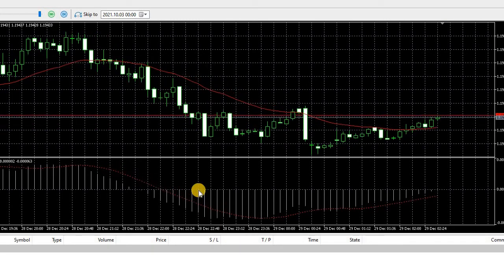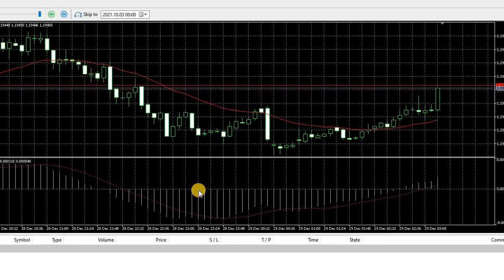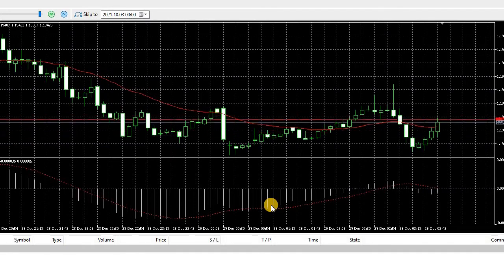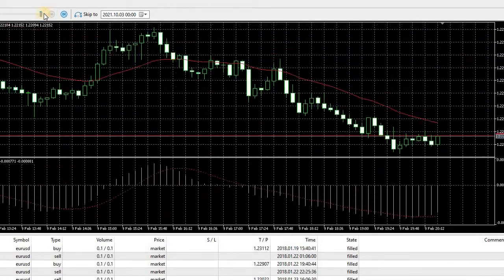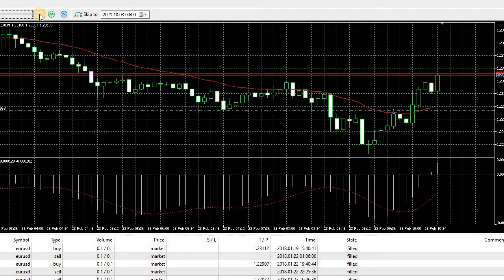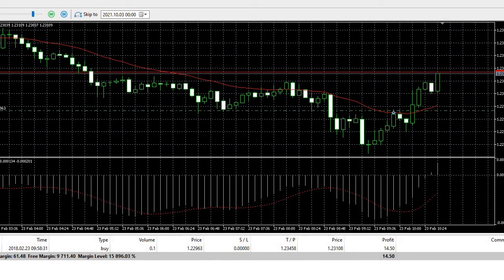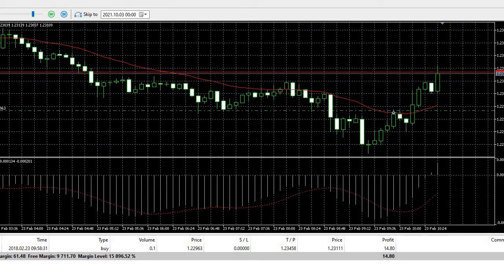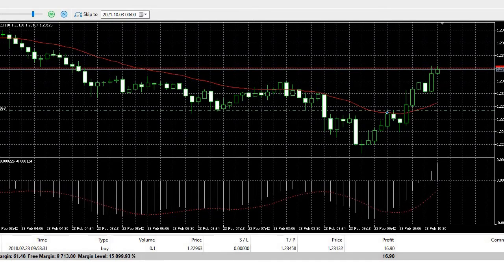Trading Strategy | Starting a Forex Trading begginer journey